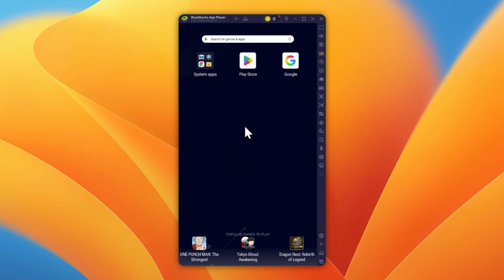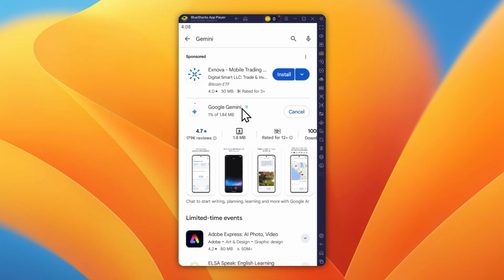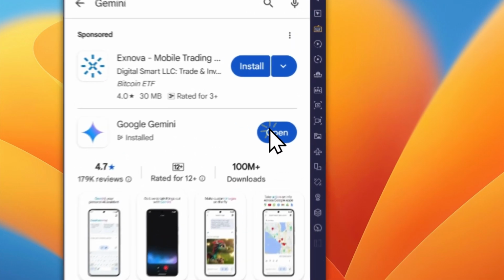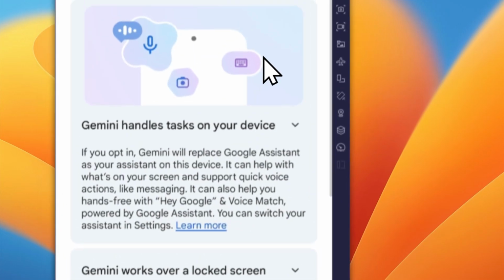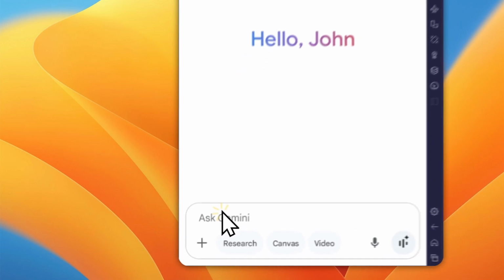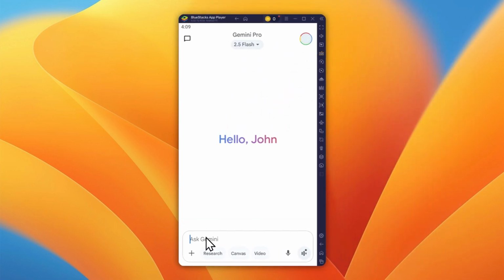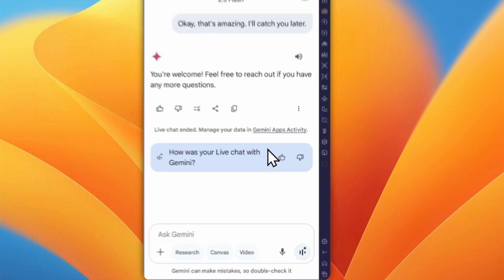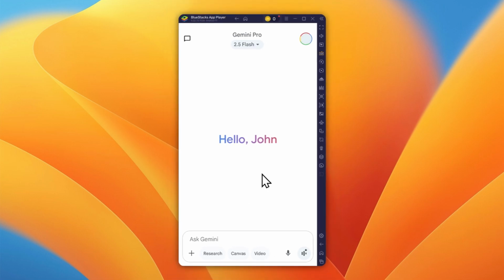How to Access Gemini AI on Your Android Phone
👉 In this video, I will show you how to easily switch from Google Assistant to Gemini AI on your Android phone, so you can start using Google's latest AI assistant for smarter, more personalized help right from your device—perfect for anyone searching for tips on Gemini app setup, replacing Google Assistant, or upgrading their Android AI experience.